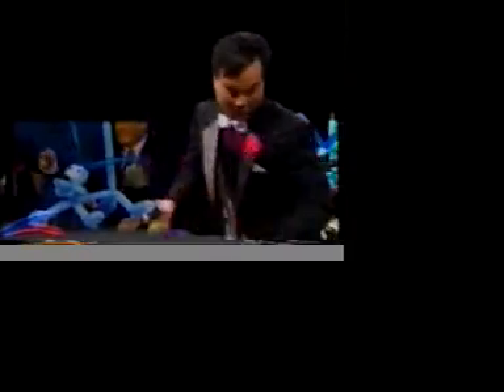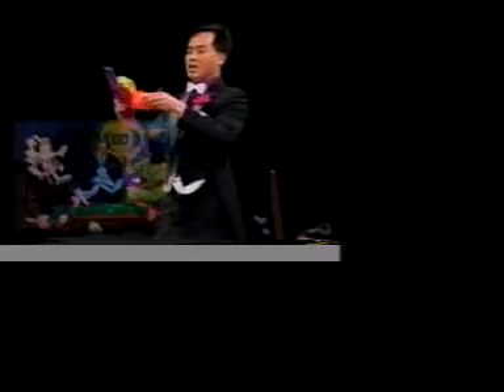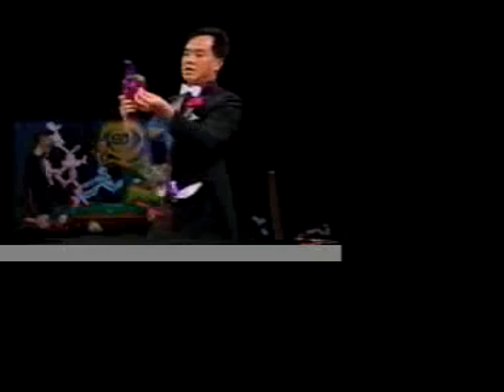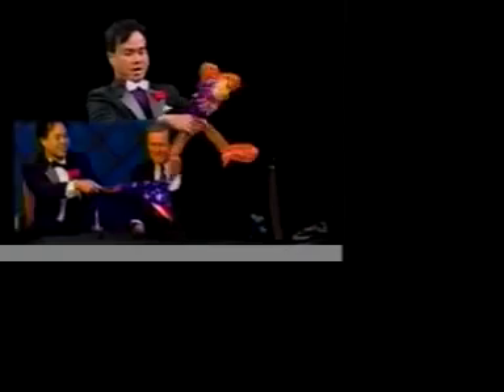Kelvin YS Chun - Educator, Magician, Balloonologist & Kite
Kelvin Chun is an award winning educator, magician, balloon sculptor and kite enthusiast.

He is best known for his educational technology background, stage magic, inventive balloon sculptures and kites.

Kelvin Chun, a technology specialist at Nu'uanu Elementary School, has been named one of three Ed Tech Leaders of the Year by Technology & Learning magazine, a trade publication.

Kelvin has performed and presented at numerous conventions and conferences and provided staff development workshops and courses in the field of mathematics, magic, balloons, kites, and emerging technologies and their impact on learning at all ages.